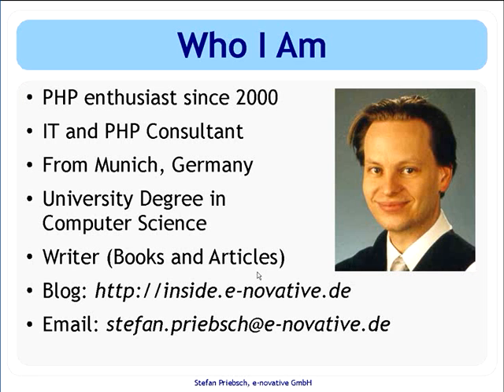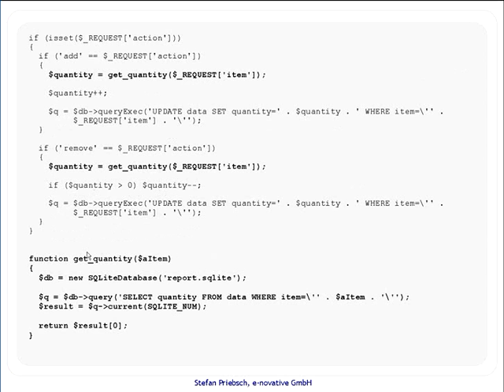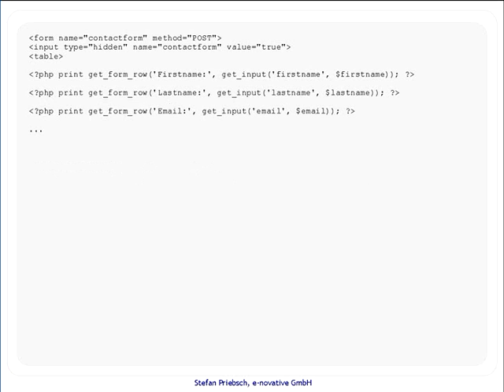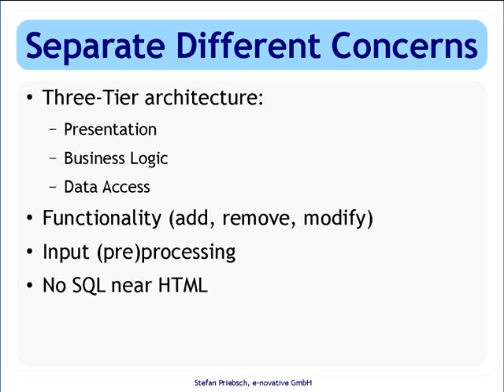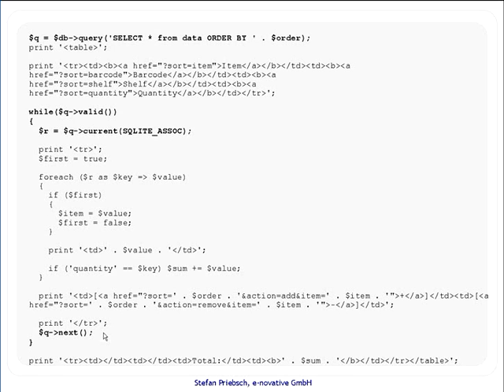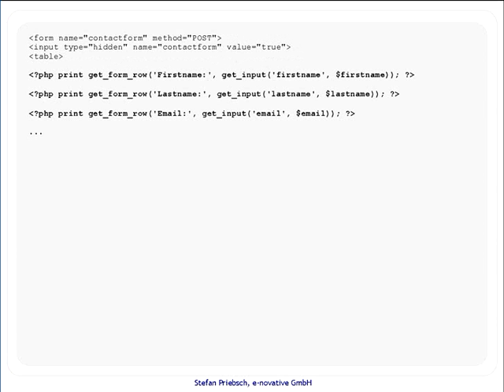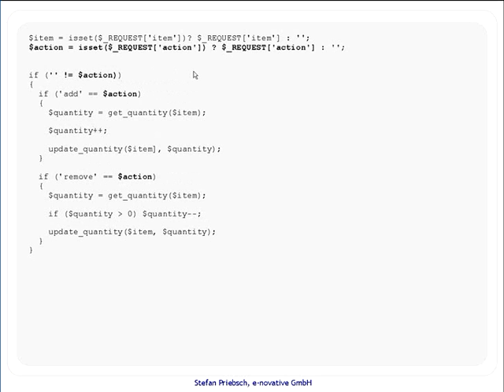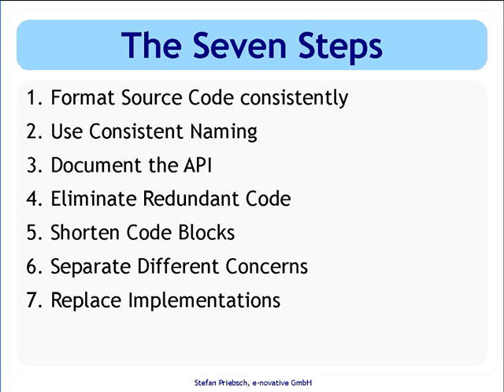Seven Steps to Better PHP code 2